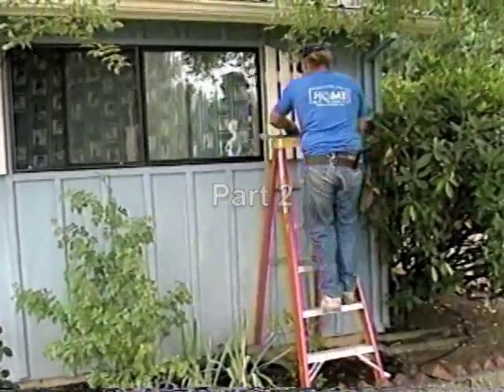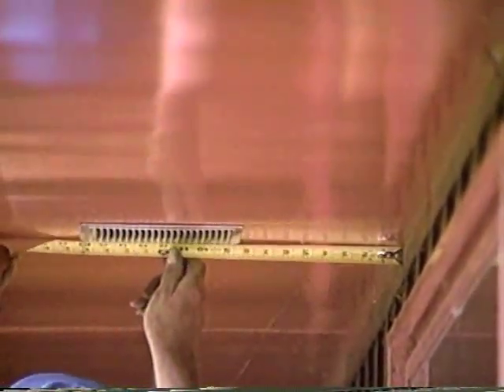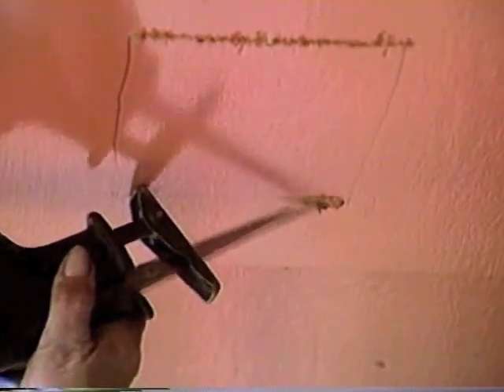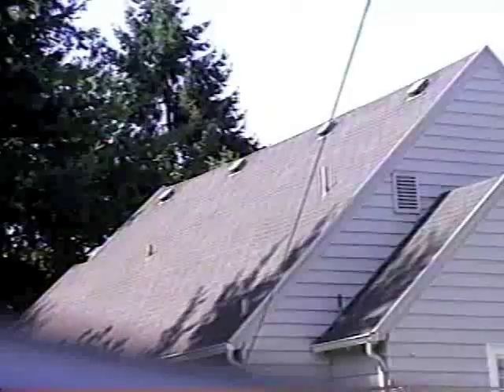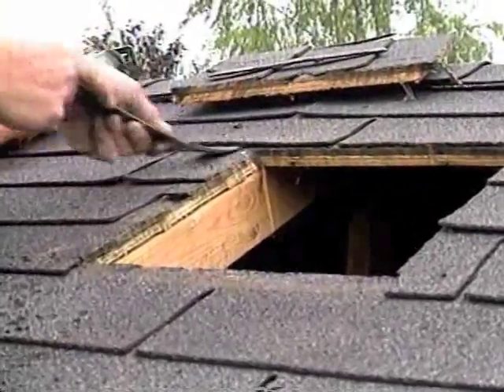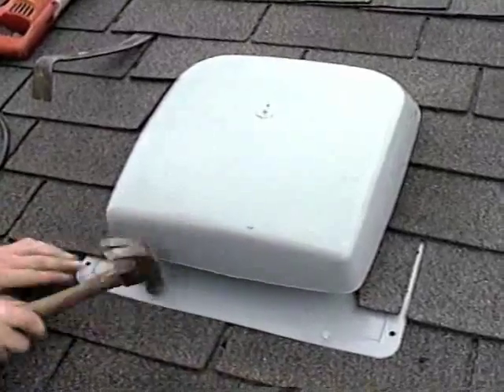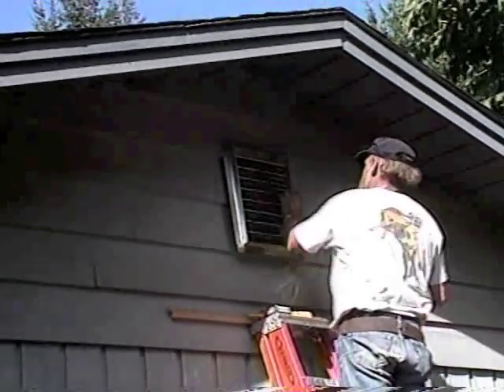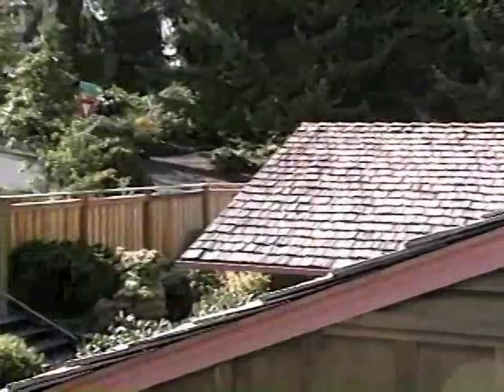How to Calculate and Install Attic Ventilation Part 2.m4v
Before installing attic insulation, it's essential to inspect for potential hazards, such as heat producing fixtures and knob and tube wiring. These hazards must be addressed. This is Part 2 of 2. Be sure to look at other programs in the series for information on installing ventilation and blowing loose fill attic insulation. Although produced around 1990, the content of these videos is still sound. Only the hairstyles have changed. More information about saving energy can be seen